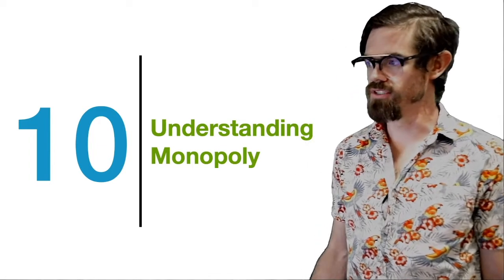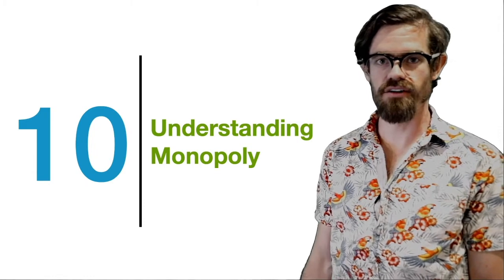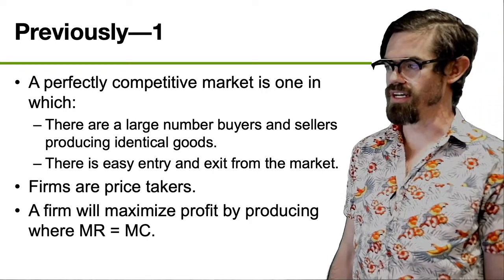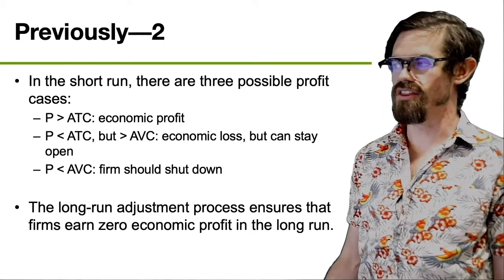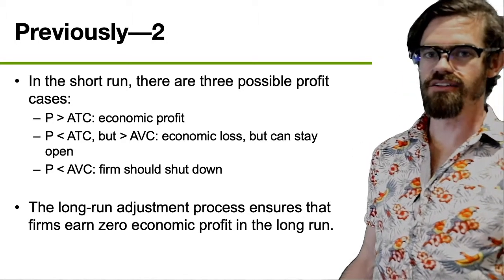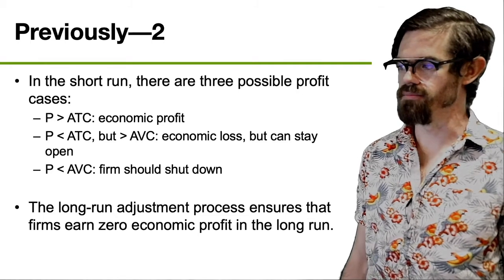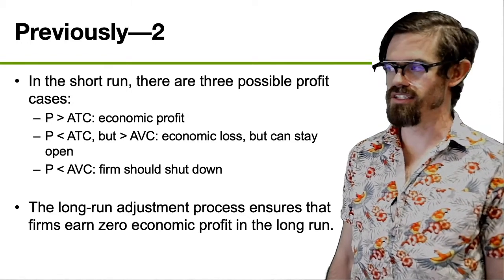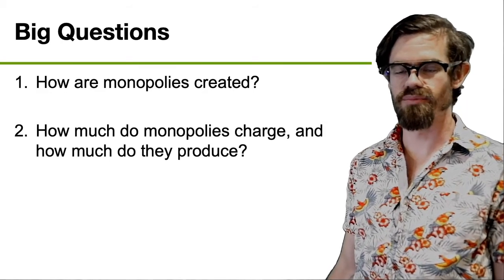Chapter 10 - Monopoly: Introduction